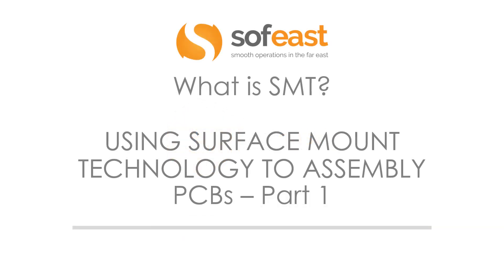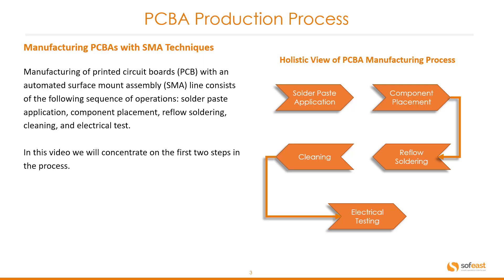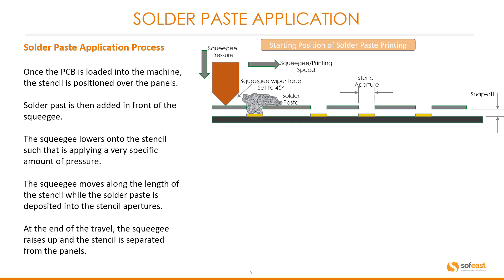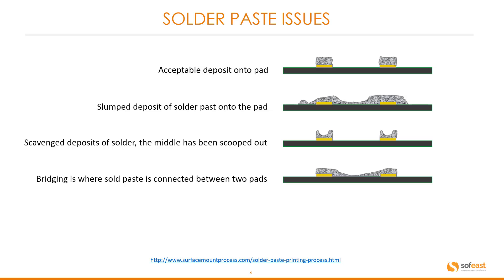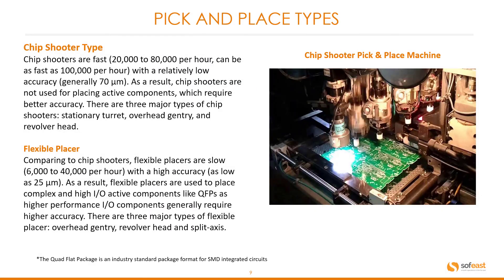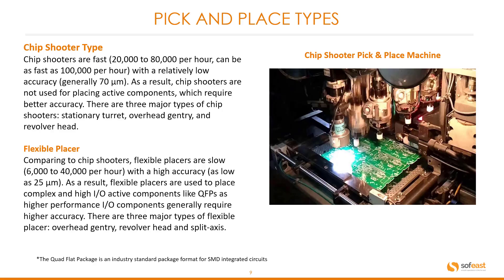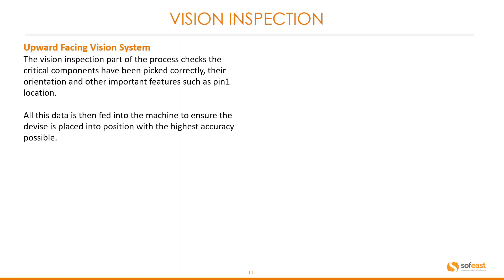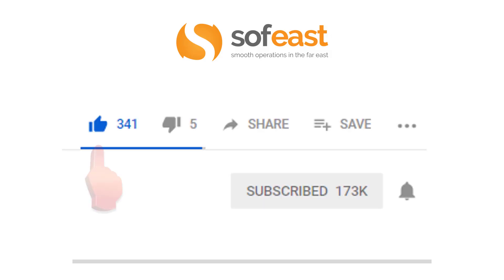What is SMT (Surface Mount Technology)? PCB Assembly (Part 1)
This video is part one of our examination of how surface mount technology (SMT) is used to assemble PCBs and transform them into PCBAs.

SMT is the process whereby the key components (SMDs or surface mount devices) are mounted onto the PCB board. It exists primarily to increase the speed of electronic device production as components can be attached quickly.

We will look at the first 2 elements of the PCBA production process on an SMA (surface mount assembly) line in detail: Solder paste application and component placement.

In particular, we'll cover:
- Pre-assembly steps (PCB designed, need to order SMDs/components)
- Solder paste application
- Potential solder paste issues
- Component placement process
- PCB positioning
- Pick & place types
- Vacuum nozzles and grips
- Vision inspection (have critical components been picked and oriented correctly?)

After watching this video, importers will have a much clearer understanding of how the PCBAs used in their electronic devices are actually being made, and the intricate production process that your suppliers are undertaking on your behalf.